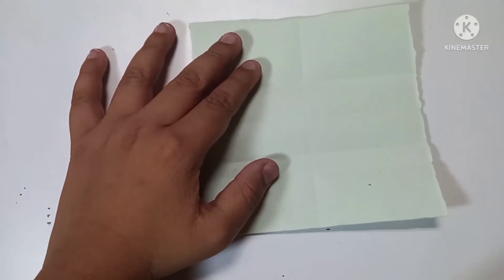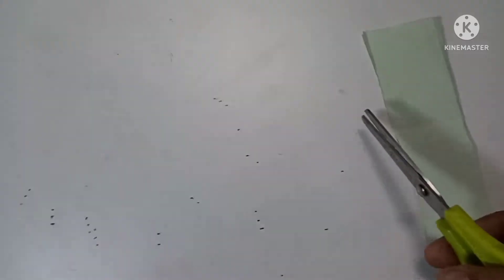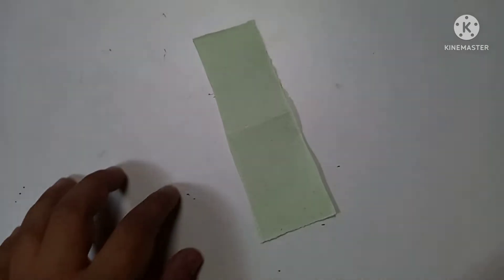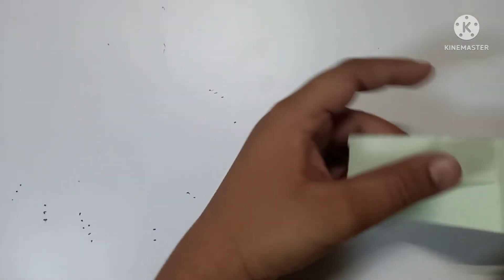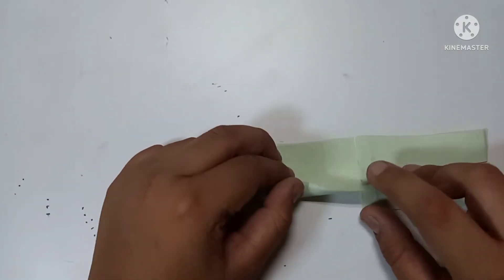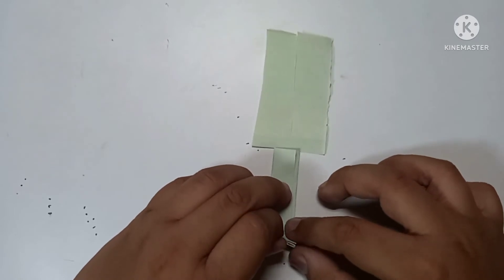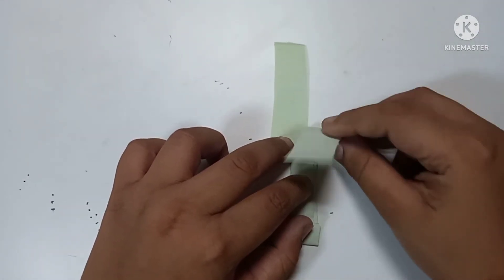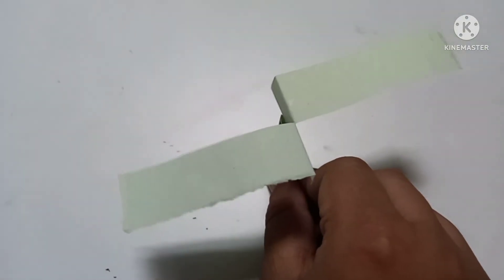How to make paper helicopter 🚁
Helicopter
Paper helicopter
origami helicopter
Handmade paper helicopter
Easy helicopter
Craft paper helicopter